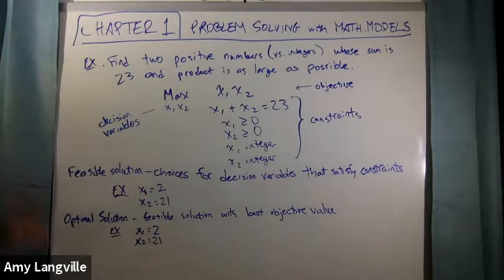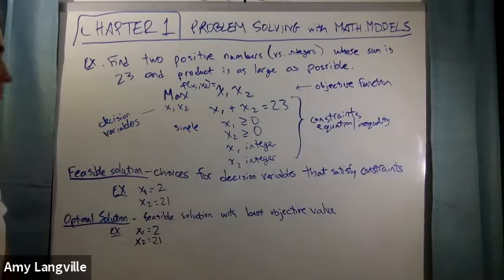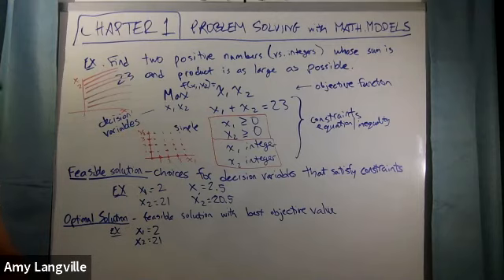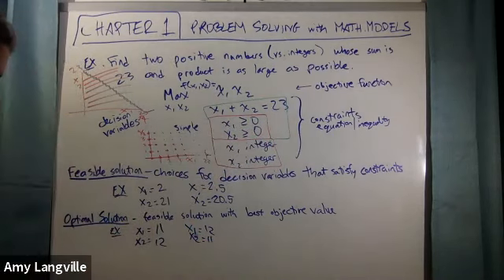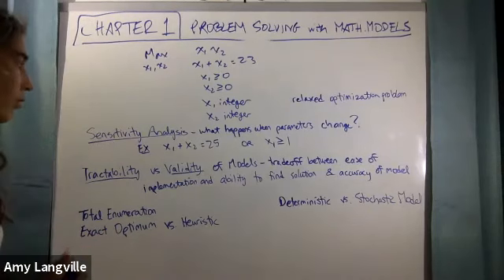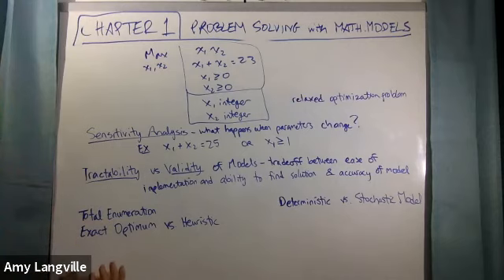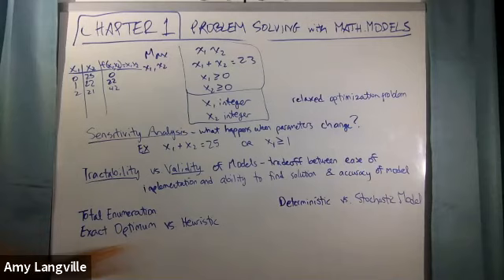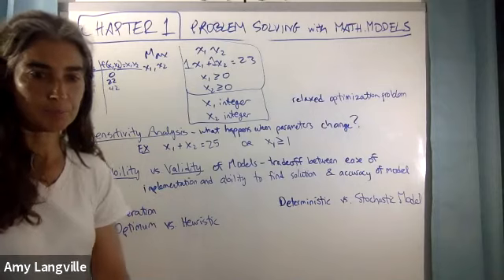Module 1. Video 1. Chapter 1 (15 min)